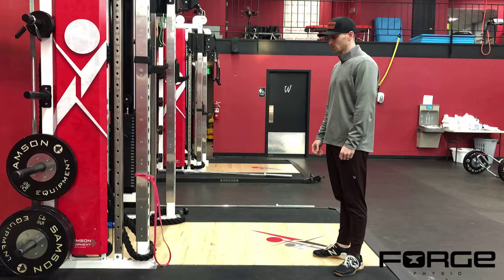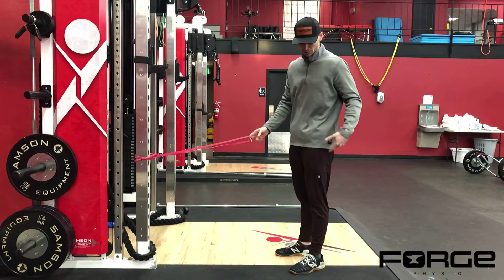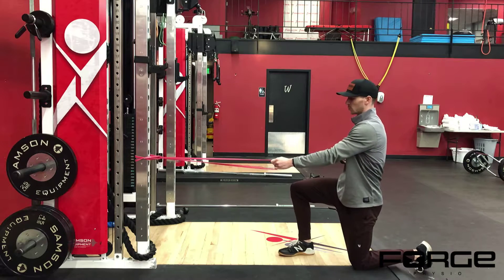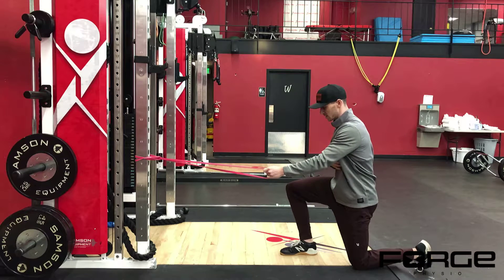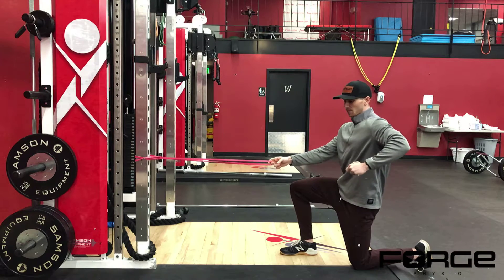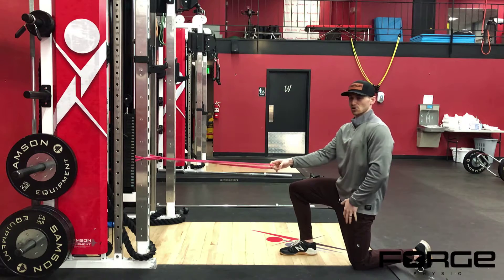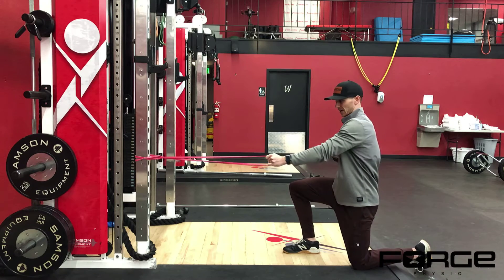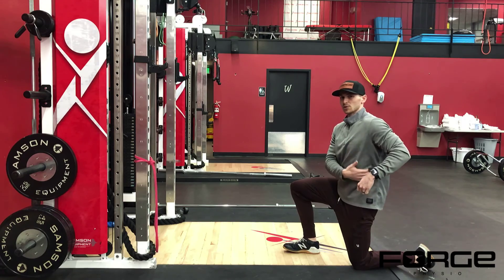Half Kneeling Resistance Band Row